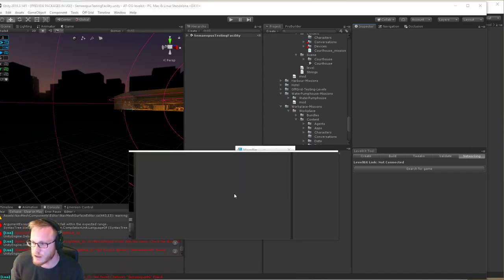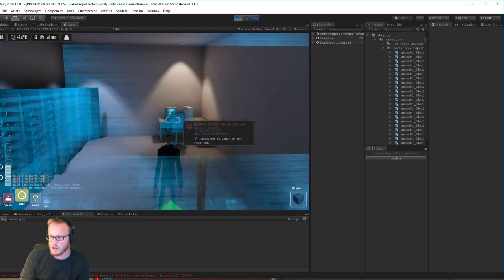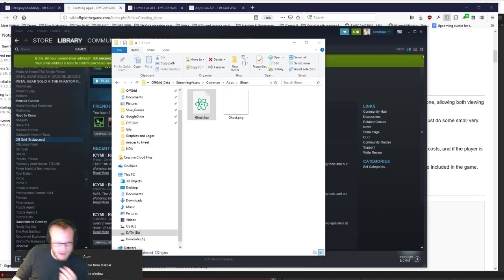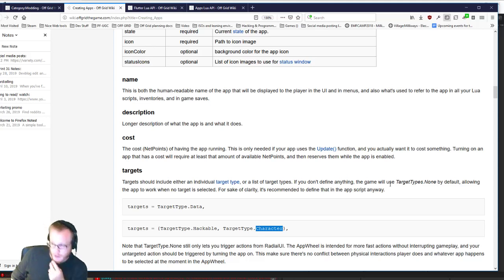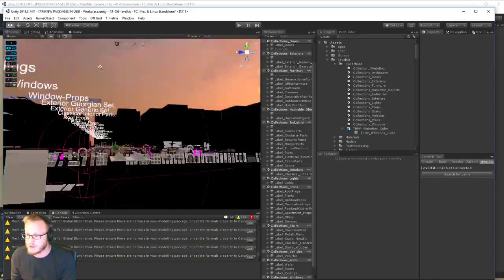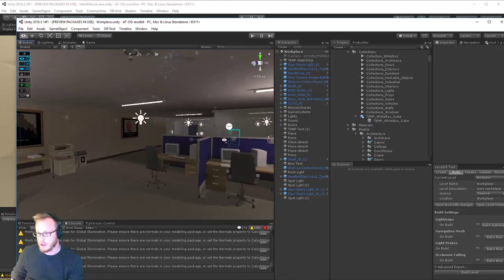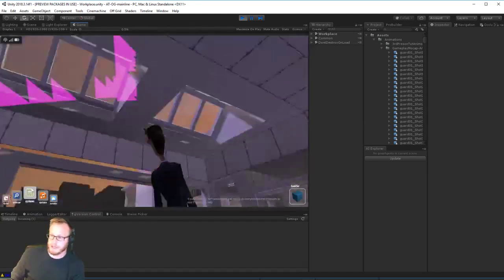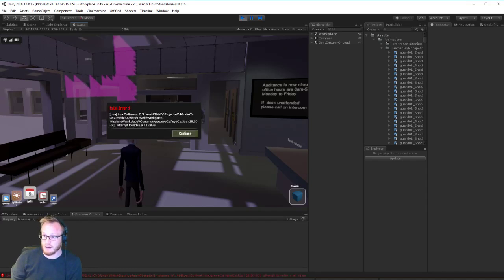Dev Stream s01ep17: Creating Apps and hacking tools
Wishlist Off Grid on Steam! - In this episode we look at setting up basic app and how to go about turning them into custom hacking tools in Off Grid. We also talk about modding devices and answer some audience questions from the live chat.

Jump in the Discord to ask any questions and chat with us, kek'ing and hecking ;P

Best way to support us?  Wishlist Off Grid on Steam now!

Hack The Planet!